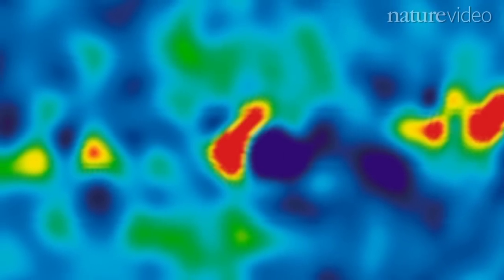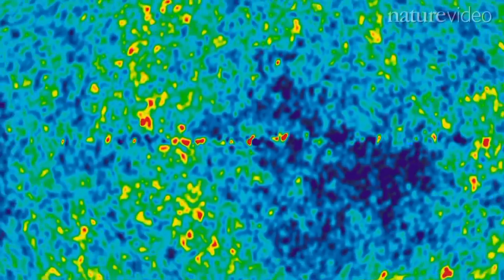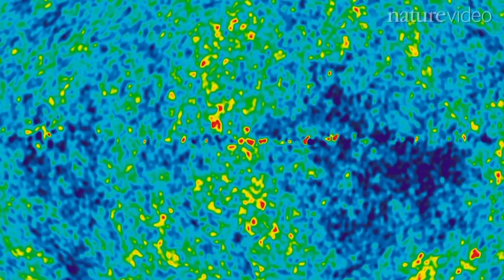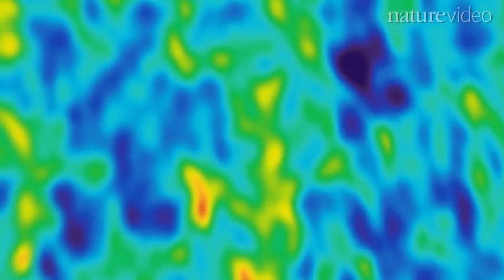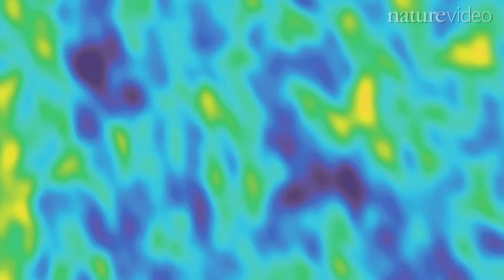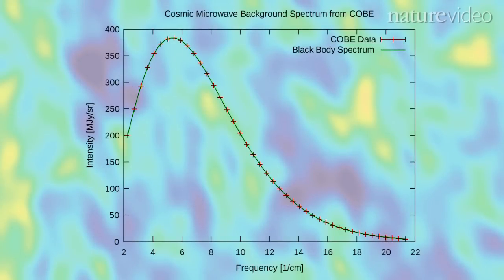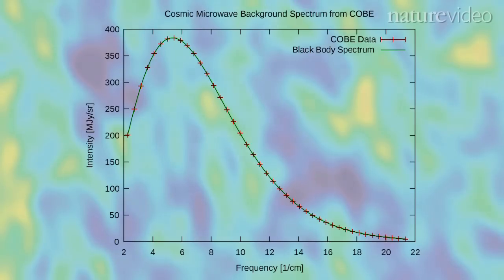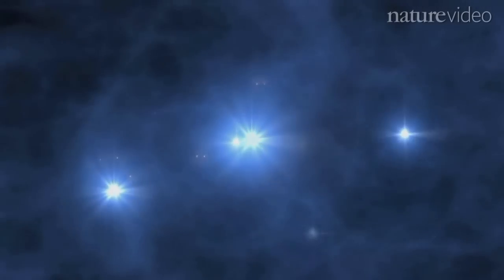Betting on the cosmos - with David Gross and Robert Laughlin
Working out what happened in the moments after the Big Bang is difficult. Scientists can come up with theories, but in the end they are useful only if they can be tested. Nobel prizewinner Robert Laughlin is passionate about experiments. He challenges the students in this film, and laureate David Gross, to come up with ways to test our big ideas about the Universe. The two laureates make a bet. Watch the film to find out more and to decide who wins.